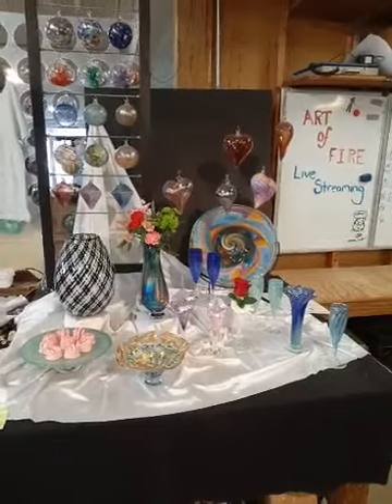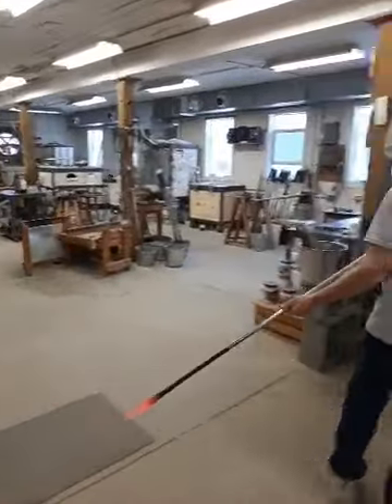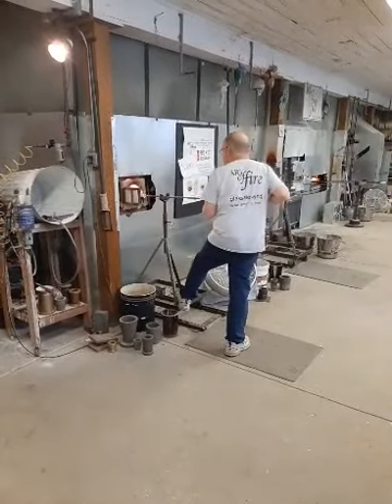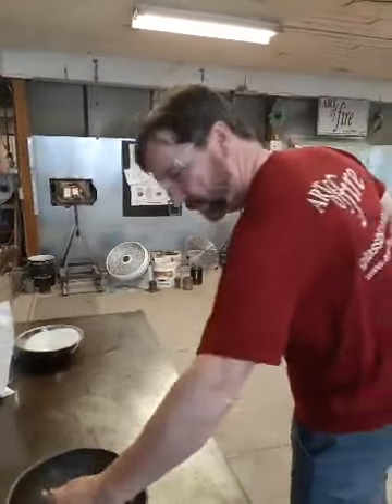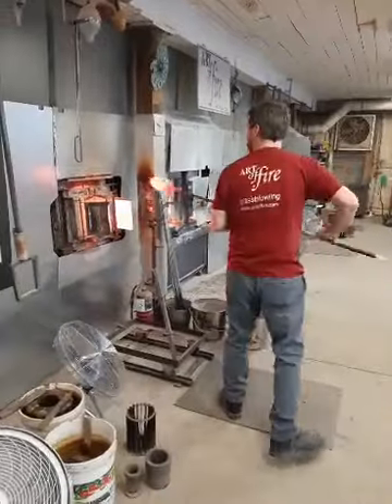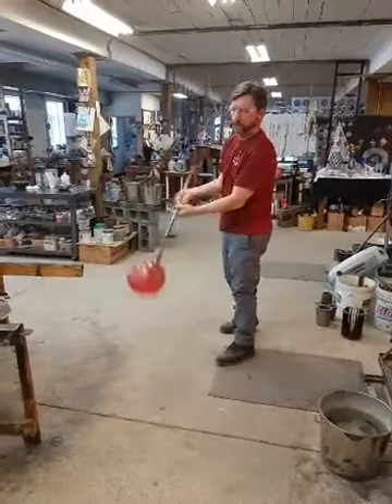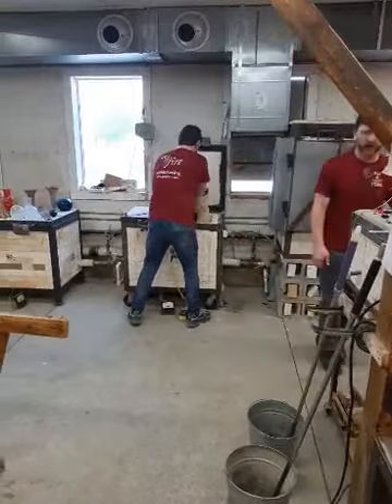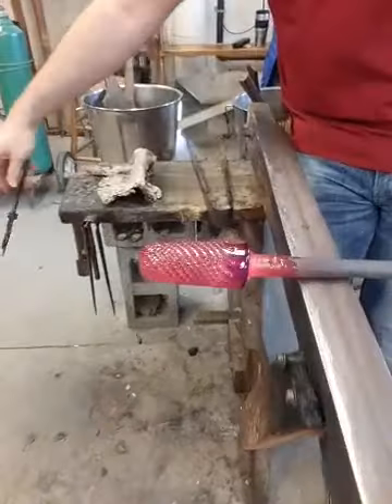Creating gifts for Valentine's Day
Art of Fire Glassblowers, Foster Holcombe, Todd Hansen, Josh Ries and Bruce Ferguson are creating gifts for Valentine giving.